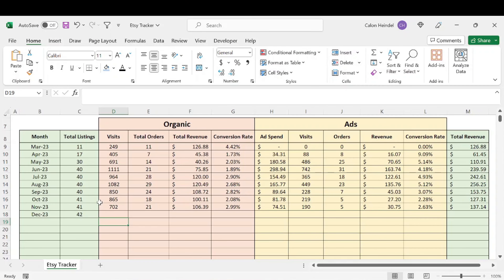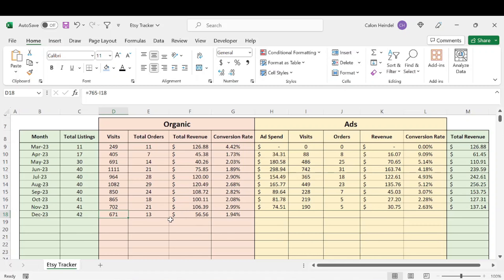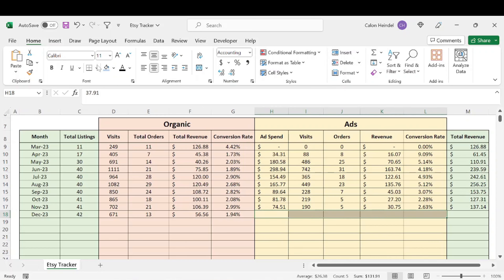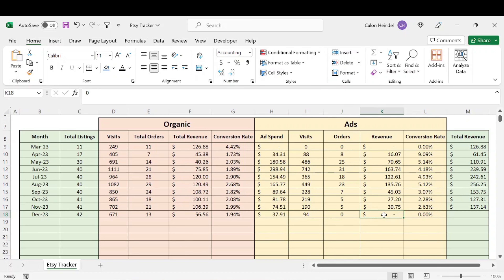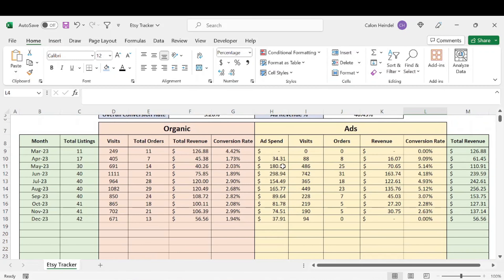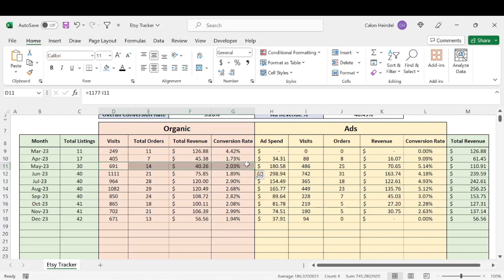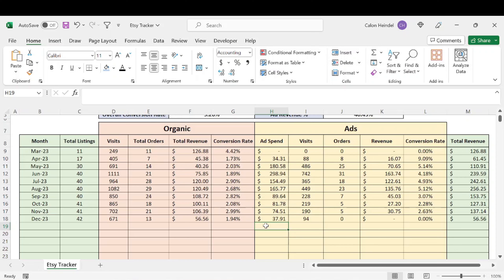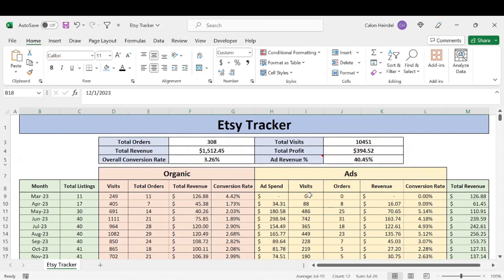My 10th Month On Etsy Selling Digital Products | Realistic Results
Office 365 (Excel)

Standing Desk:

Great book on business:

This video covers all my stats and thoughts for my 10th month selling digital products on Etsy! As well as what I plan to do for the next month to start selling more than before!